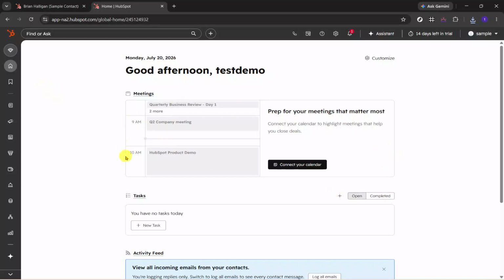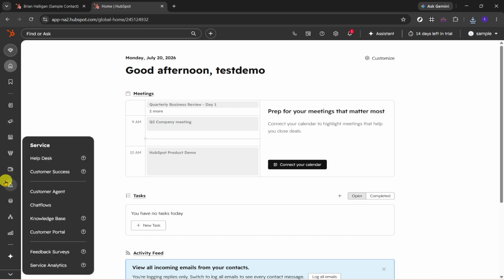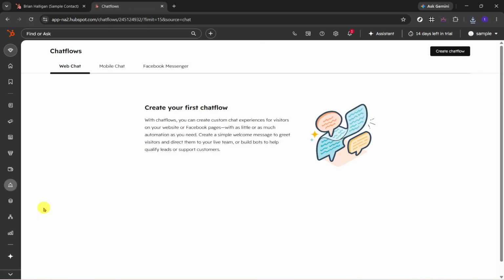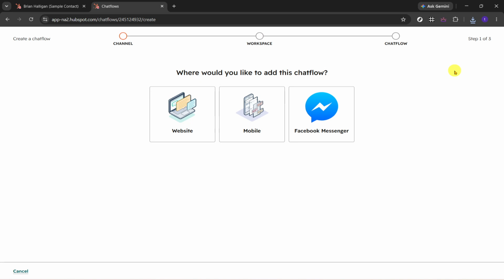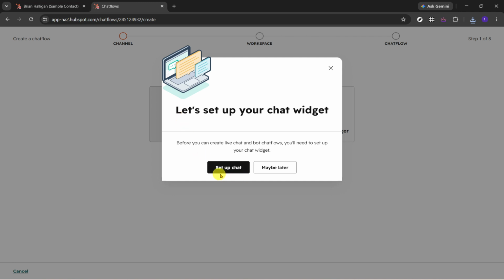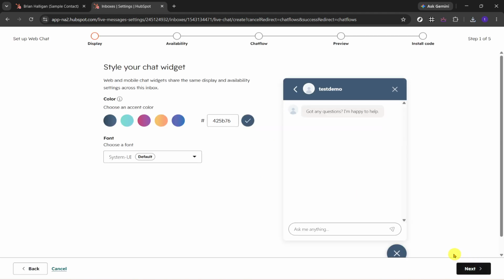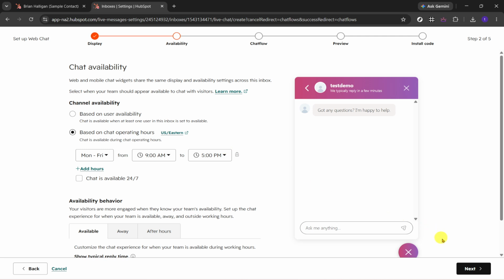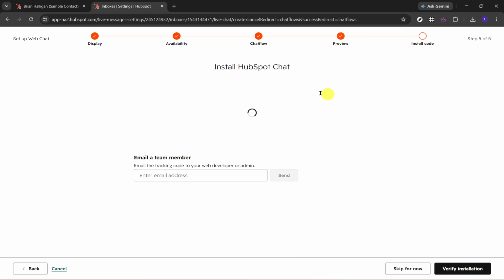How To Add HubSpot Live Chat To Your Website (2026) (Quick And Easy Guide)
Learn how to add HubSpot Live Chat to your website with this simple step-by-step guide. This tutorial shows you how to set up the HubSpot chat widget and add HubSpot Live Chat to your website easily, even if you are a beginner.